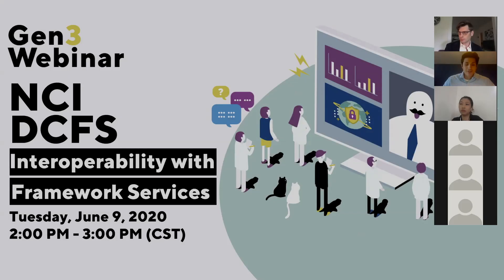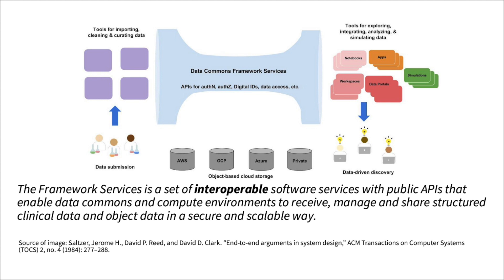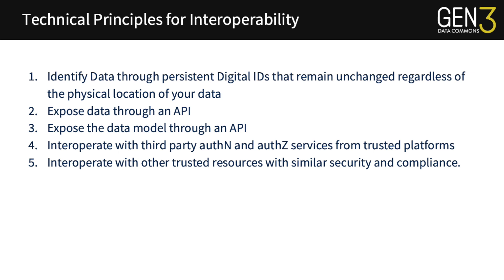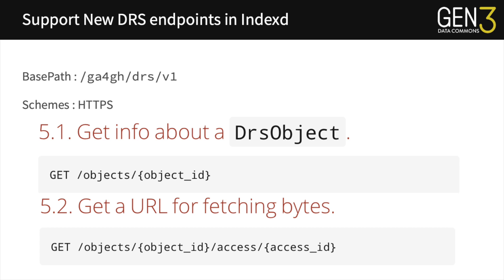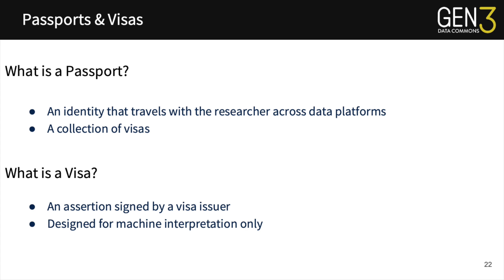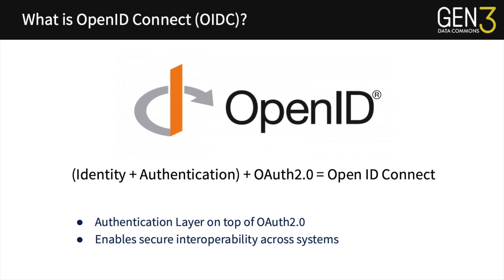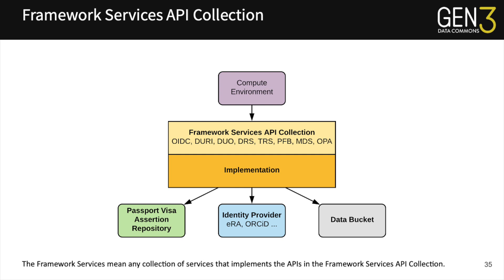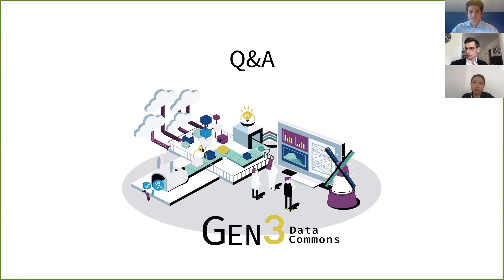Gen3 - NCI DCFS Interoperability with Framework Services Webinar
Here we discuss Framework Services and how it enables interoperability across ecosystems. During this webinar, we dive into the technical details of Gen3’s open-source implementation of Framework Services, including AuthN/AuthZ and standards such as GA4GH's Data Repository Service (DRS).